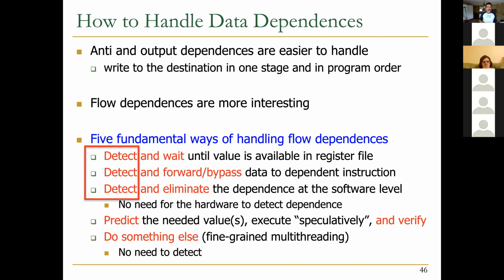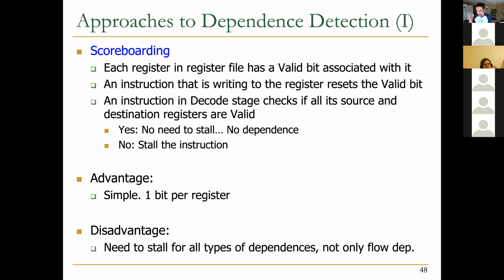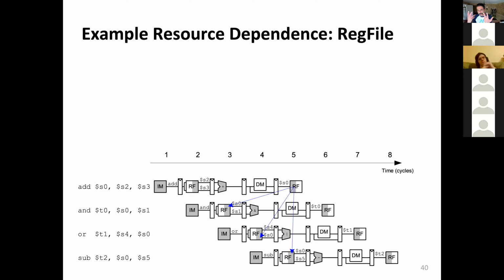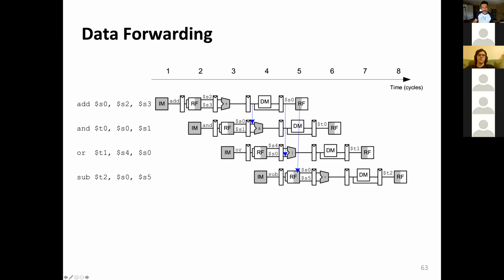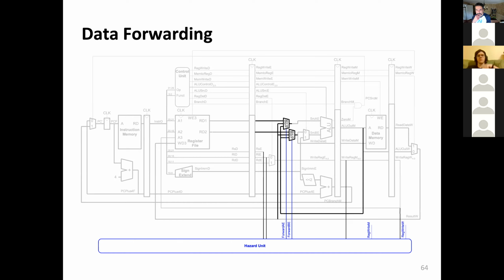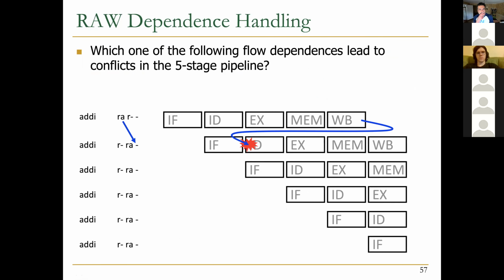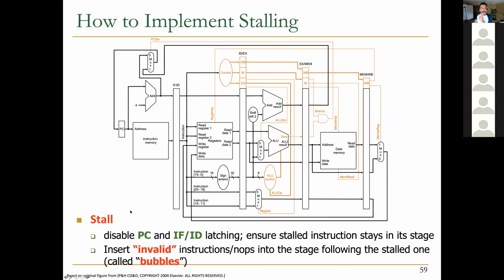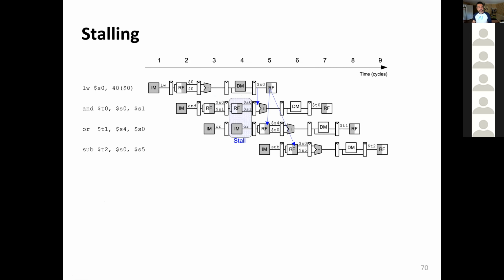Computer Architecture - Lecture 7d: Pipelining (UofSC, Spring 2021)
Lecture 5: Microarchitecture I
Date: Apr 15, 2021